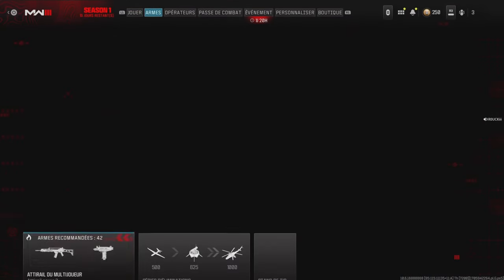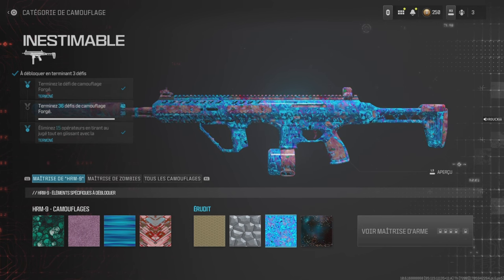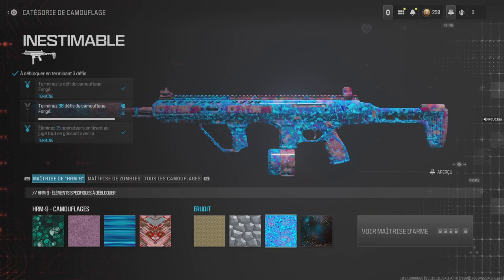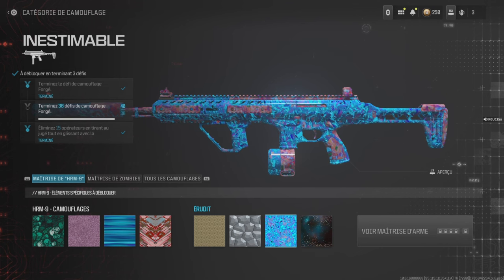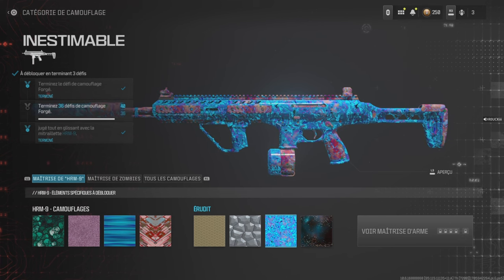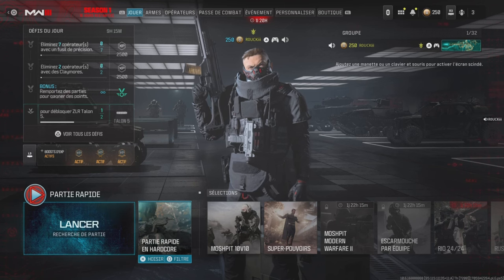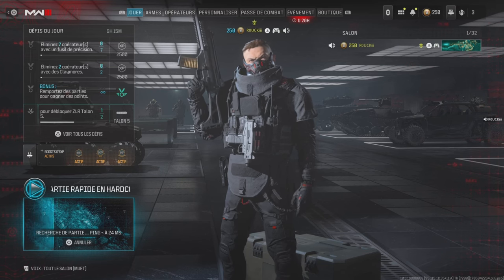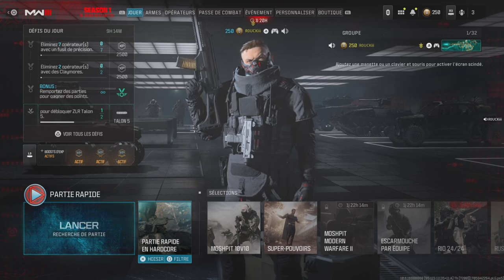Défi camo inestimable HRM-9 (MW3)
Ça me donne de la force et du soutien

Regardez moi en 1080p60 HD !